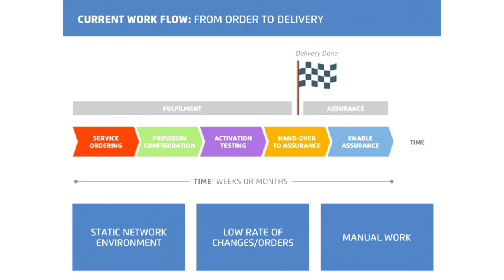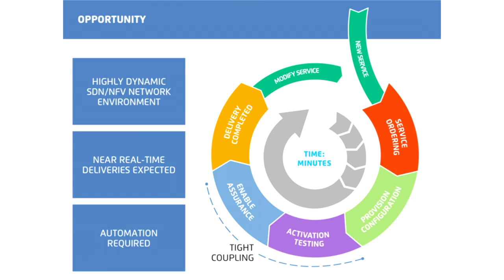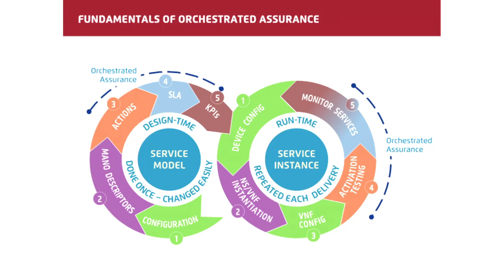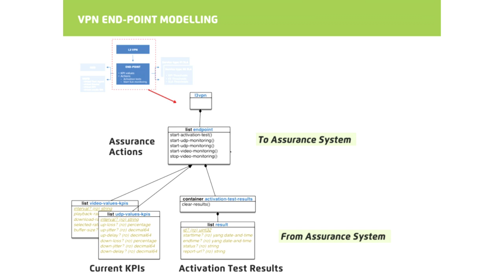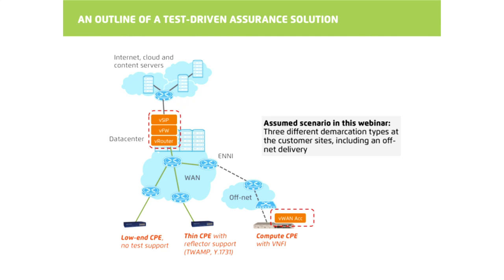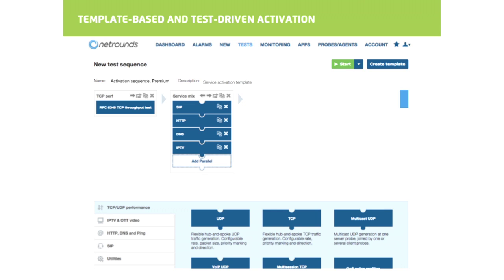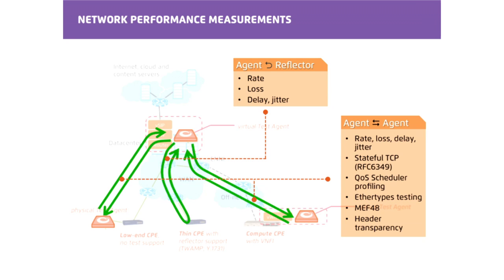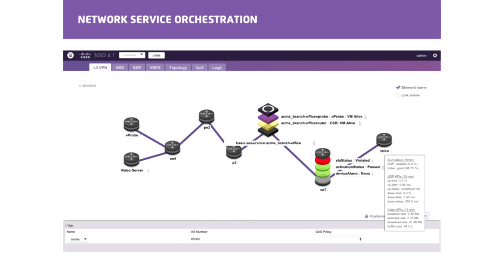Netrounds/Tail-f Orchestrated End user Assurance enabled by NFV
Gain a deeper understanding of orchestrated assurance and how it is based on a model-driven service orchestrator that uses software-based active test agents in NFV to enable automated, agile and assured service deliveries.